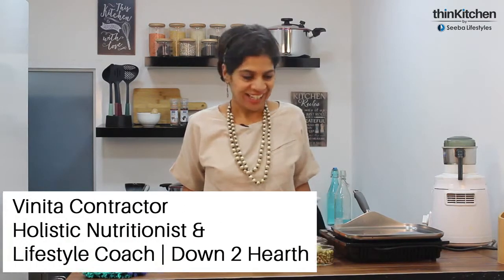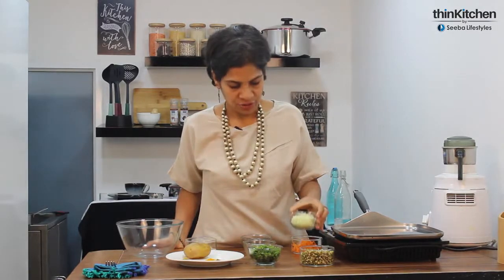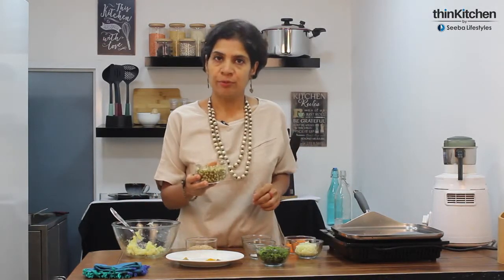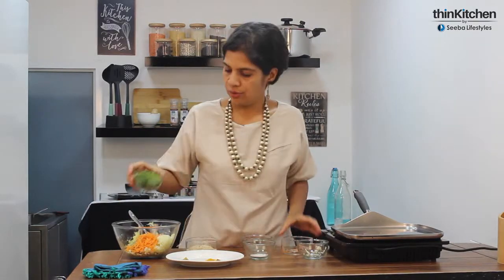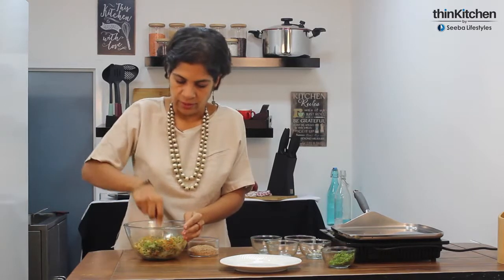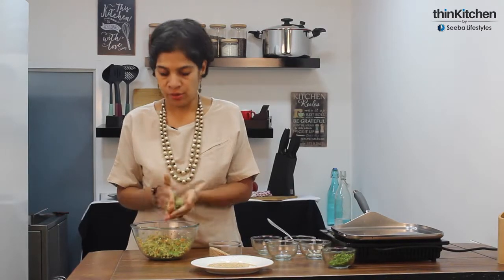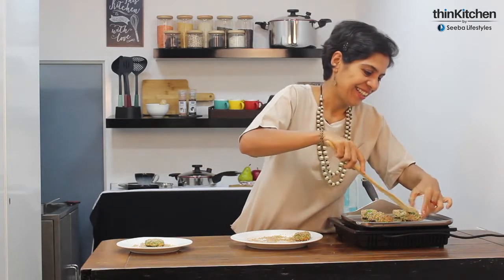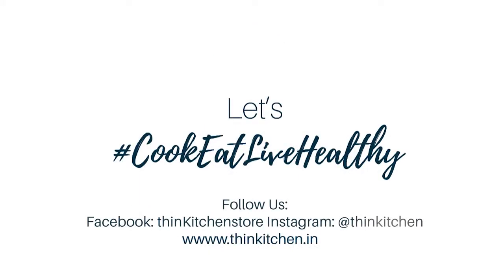Oil-free Nutrient Rich Vegetable Pattice recipe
This pattice recipe is loaded with veggies instead of just the usual potato and is very versatile, can be used as a starter, as a snack as well as a burger patty.
And the cherry on top - these are made oil-free!
Instead of them being deep fried or shallow fried, these are actually oil - free.
Watch the video to know how.